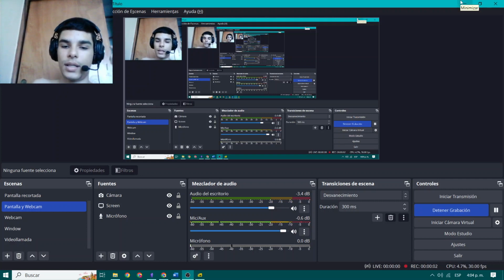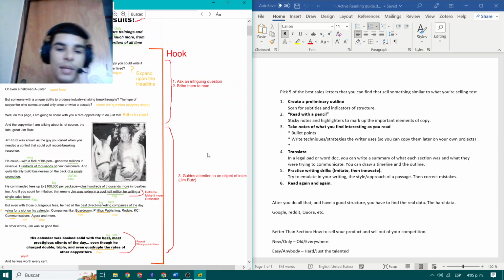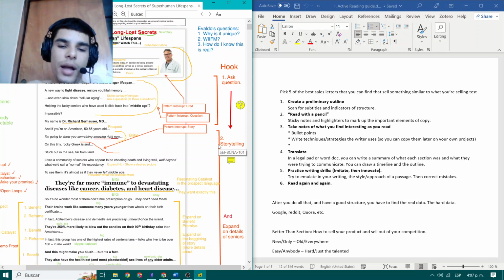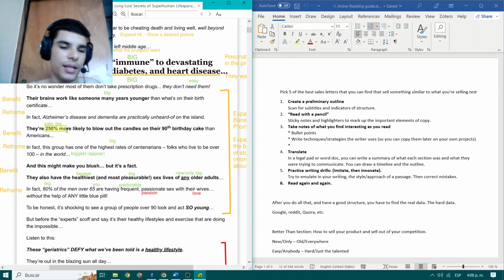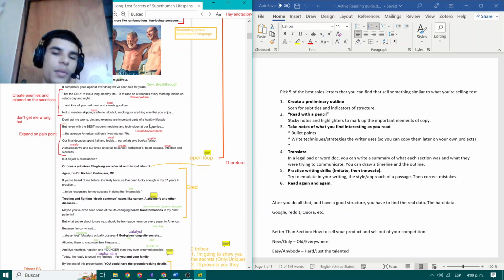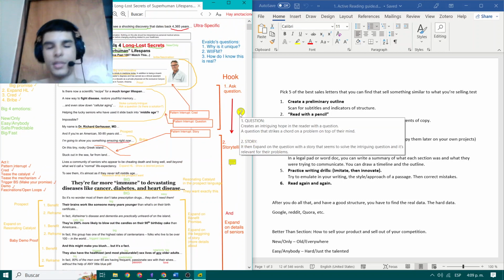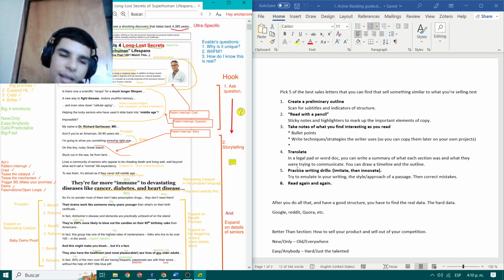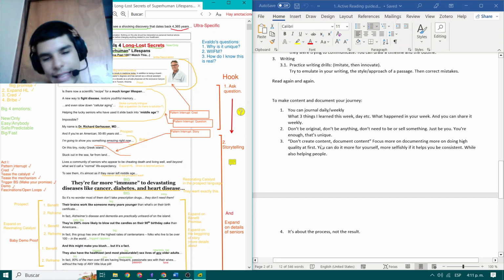How I active read to improve my copywriting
Ask me if you have any question